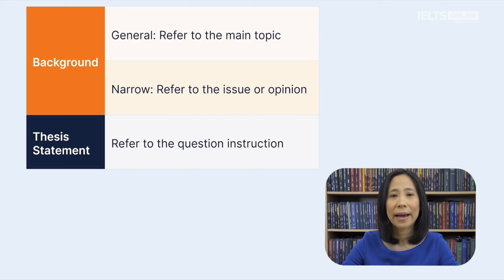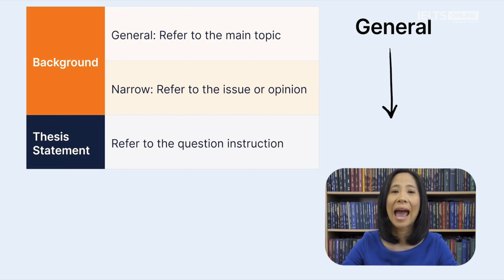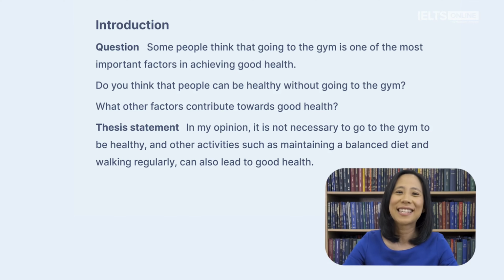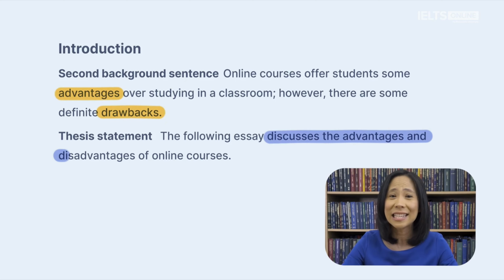How to write a Band 7.0 Introduction in IELTS Writing Task 2?